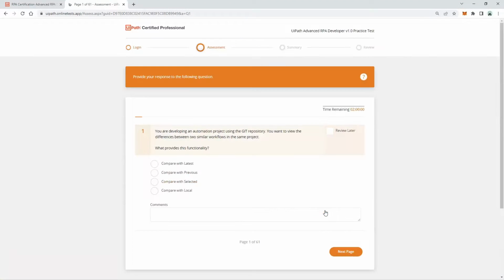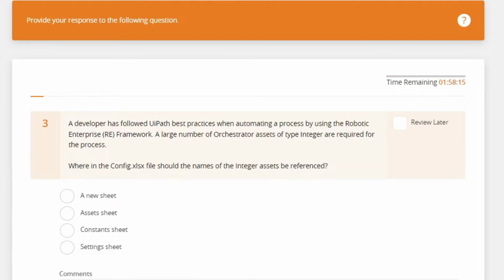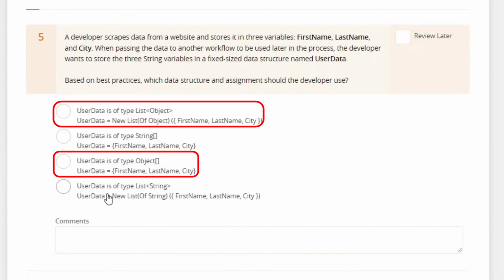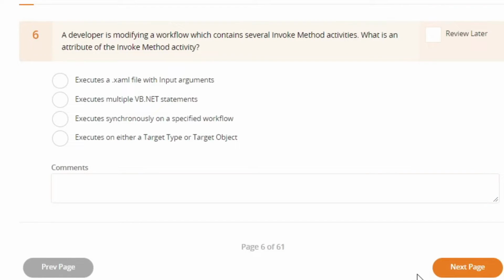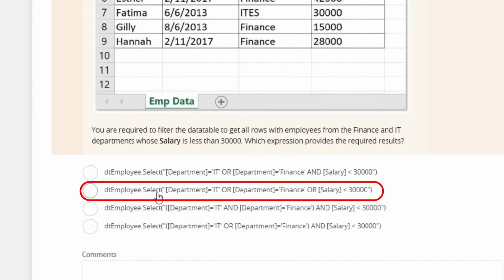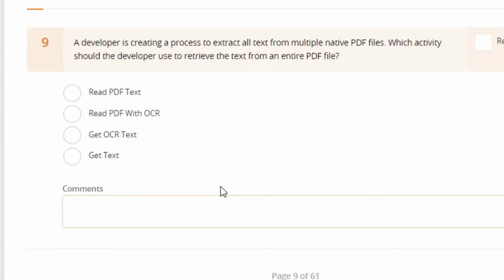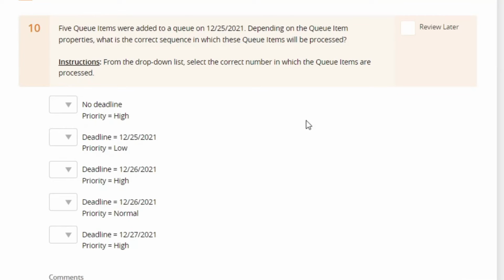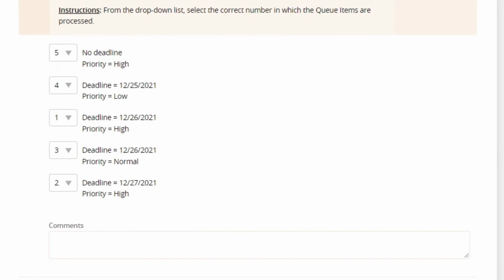UiPath Practice Exam (Advanced - 2022) - [ Explained in Detail]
In this video, join me to take and review the UiPath Advanced Developer practice exam.